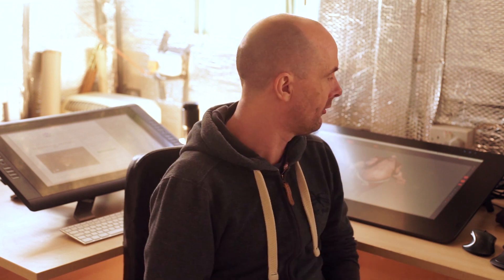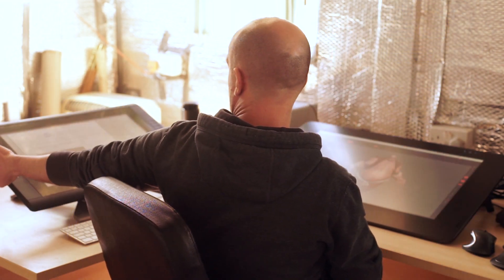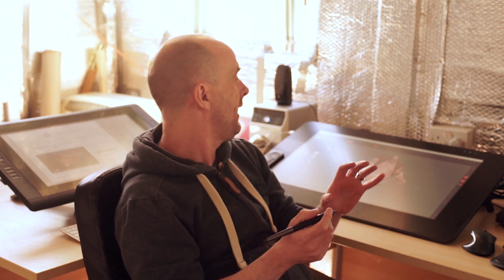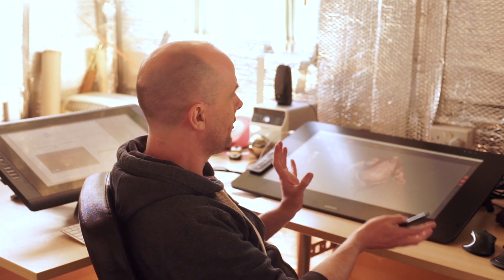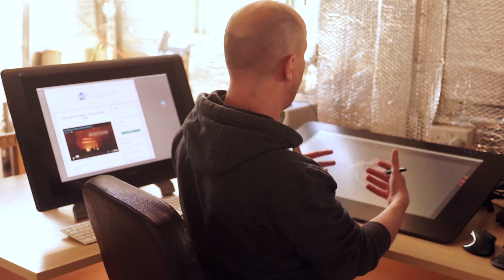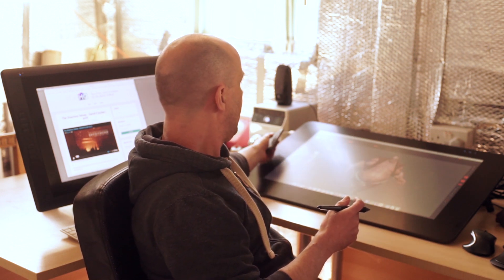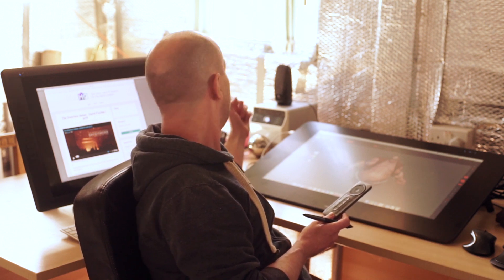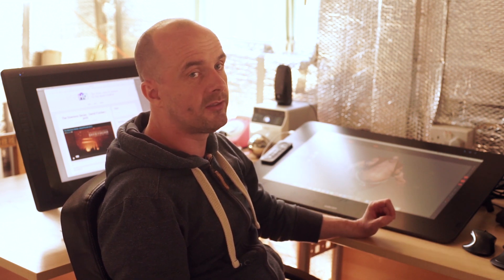RGBHQ.com - Wacom Cintiq 27 QHD Review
Our video review of the Wacom 27QHD drawing tablet, check out or written review